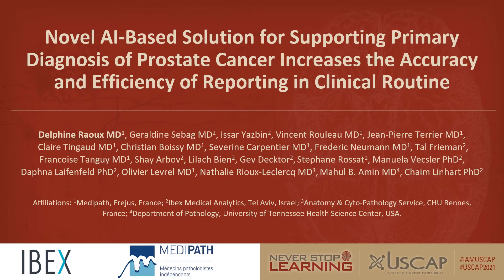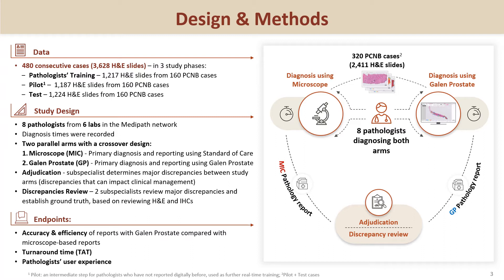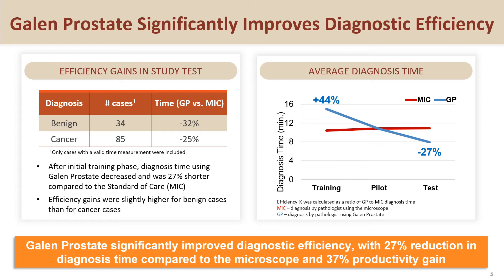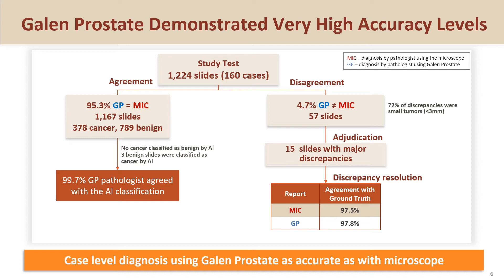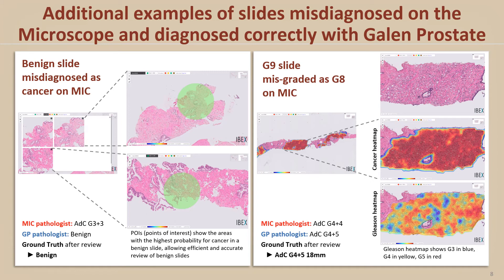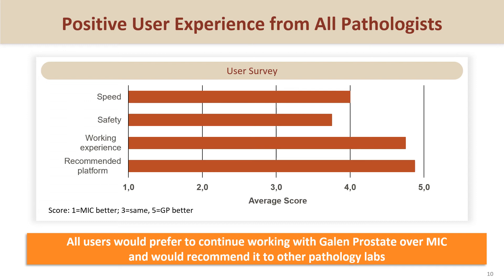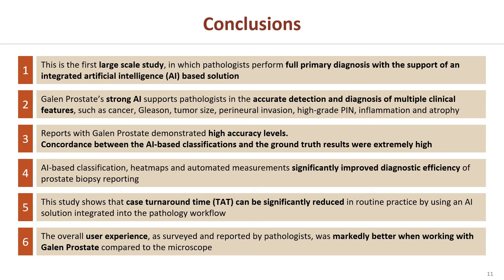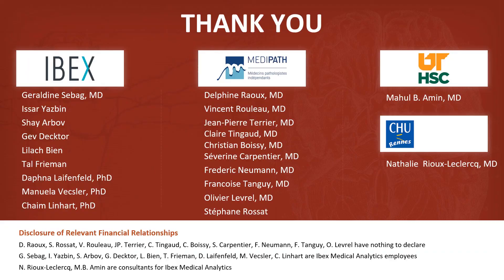Study of AI-based Solution for Primary Diagnosis of Prostate Cancer. Delphine Raoux MD, USCAP 2021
Study topic: Novel AI-based solution for supporting primary diagnosis of prostate cancer increases the accuracy and efficiency of reporting in clinical routine.